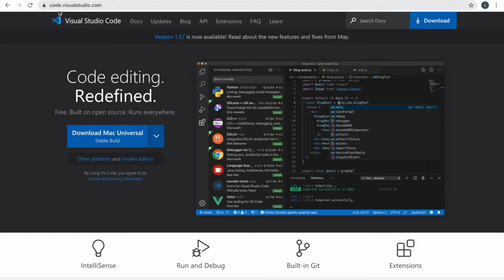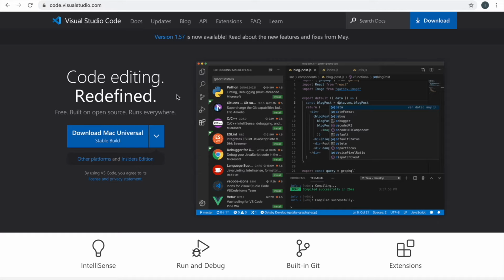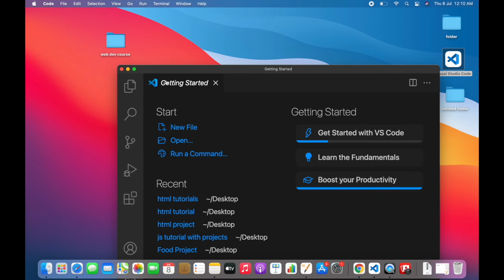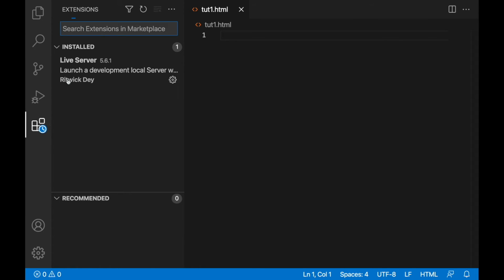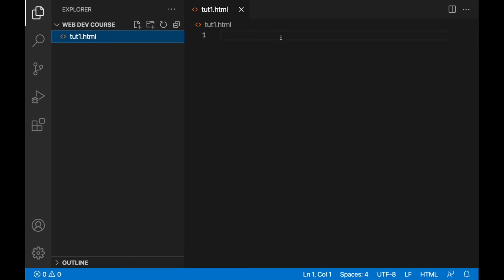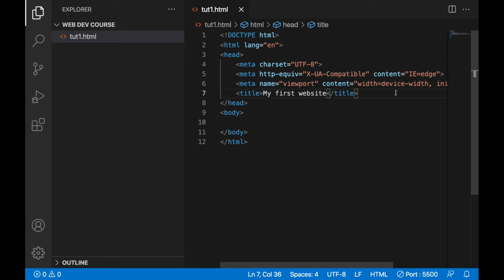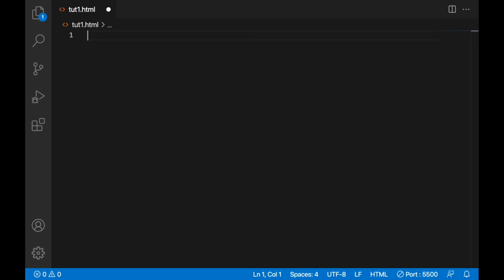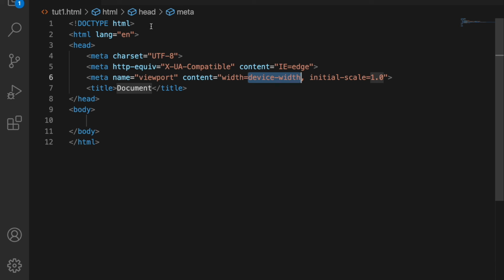HTML Tutorial: Installing VS Code & live Server | Web Development Tutorial #1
This is the first video of our web development tutorial series.

In the complete web development series we will be learning about HTML, CSS and Javascript.